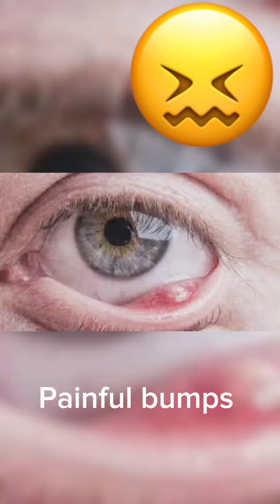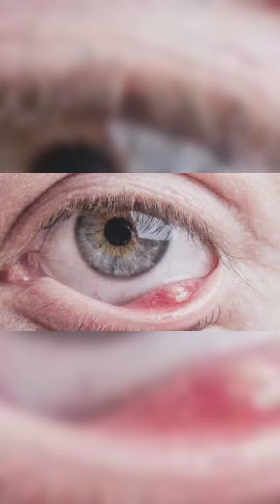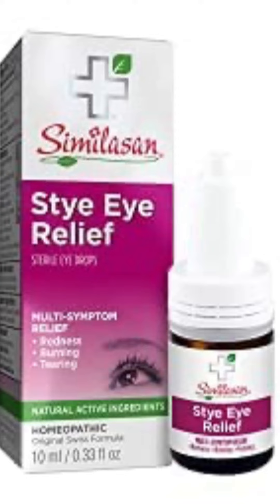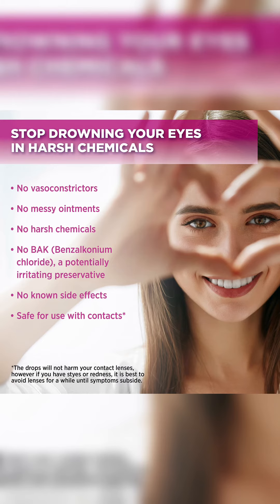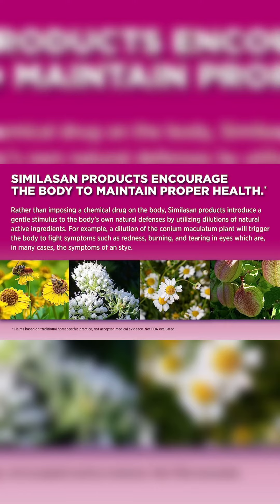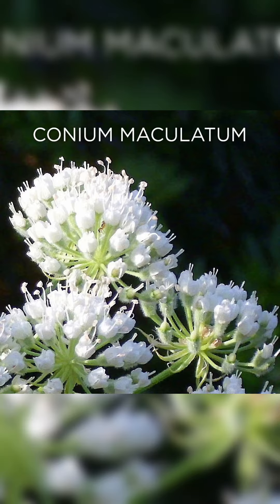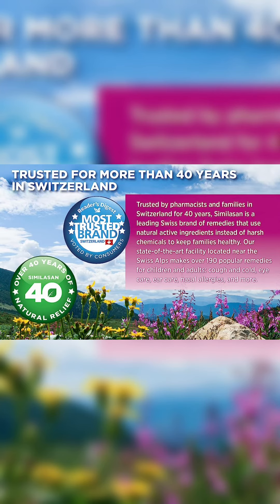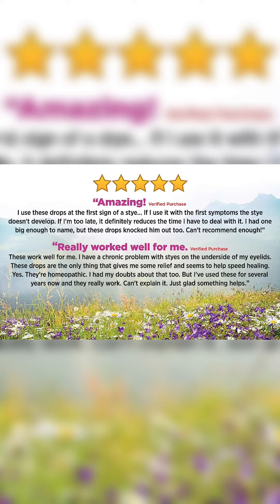Similasan stye eye relief drops Link in the description 👇🏻allergytreatment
Features & details
Similasan Stye Eye Relief drops provide temporary relief from stye eye symptoms like redness, burning, and tearing. Use as often as needed with no known side effects.
Similasan Stye Eye Relief eye drops stimulate the body's natural defenses instead of masking stye symptoms like red eyes, burning eyes, and tearing eyes.
Similasan homeopathic eye drops are made with natural active ingredients, not harsh chemicals. Similasan eye drops do not contain vasoconstrictors: chemicals that cause rebound effect.
For over 40 years, Similasan has been used by pharmacists and families in Switzerland. Similasan is a leading brand of homeopathic remedies with natural active ingredients to keep families healthy.
Similasan is a Swiss brand dedicated to helping families feel good about feeling better. Our gentle eye drops provide natural temporary relief from stye eye symptoms.
Important information
Safety Information :
The purpose of this product is to provide temporary relief of stye symptoms, and is not a cure for styes.For external use only.Initial exacerbation of symptoms may occur.Replace cap tightly after every use.To avoid contamination, do not touch the tip of the container to any surface.Use within 30 days of opening. Expiration date only refers to unopened bottle.Contact wearers: consult a physician prior to using.If pregnant or breast feeding, ask a health professional before use.Keep out of reach of children. If swallowed, get medical help or contact a Poison Control Center right away.Do not use:If the solution changes color or becomes cloudy.If condition is accompanied by fever.Stop use and ask a doctor if:Symptoms worsen or persist for more than 72 hours.Changes in vision occur.You experience eye pain.The stye enlarges.The stye opens, draining discharge or pus into the eye.For your protection do not use if tamper evident seal around neck of bottle is missing or broken.
Ingredients :
Conium maculatum 6X - redness, Graphites 12X - dryness, Sulphur 12X - tearing, burning
Directions :
Remove tamper-evident seal from neck of bottle. Twist cap off bottle. For adults and children ages 2 and over: Squeeze plastic tip to release 2-3 drops into eye. Apply as needed. Replace cap after use.